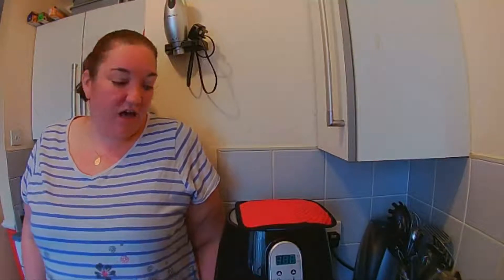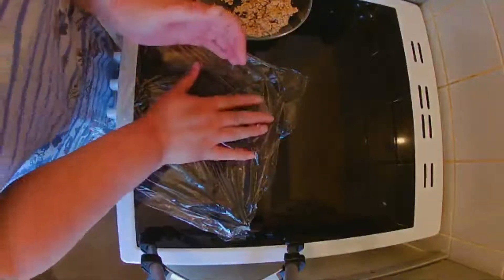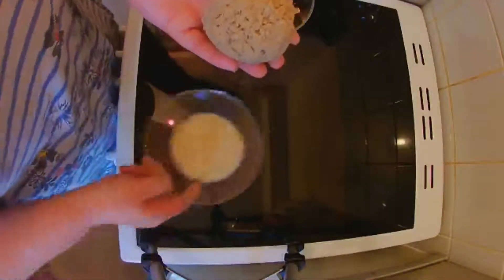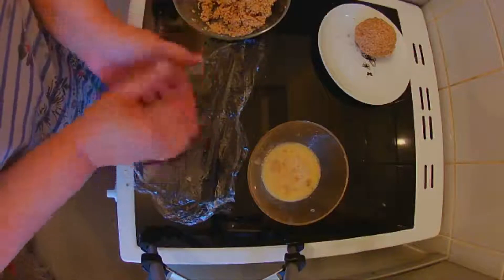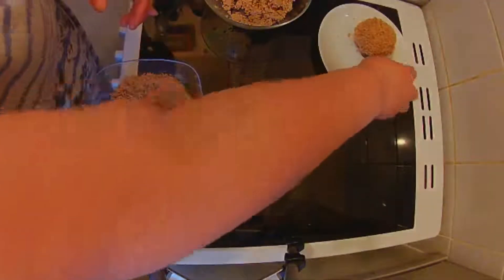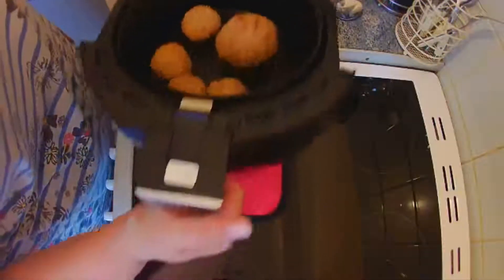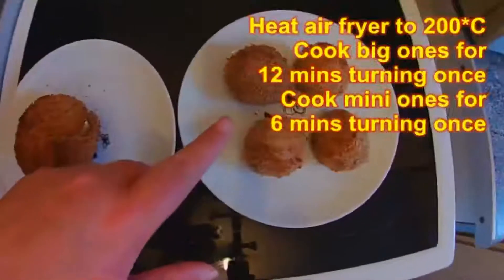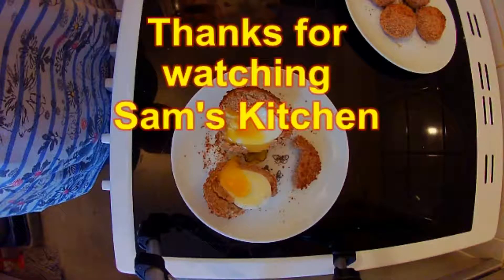Air Fryer - Scotch Egg (Vegetarian)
This is a redo of my Quorn Scotch Egg cooked in the air fryer.  This turned out really well and I did some mini ones as well.